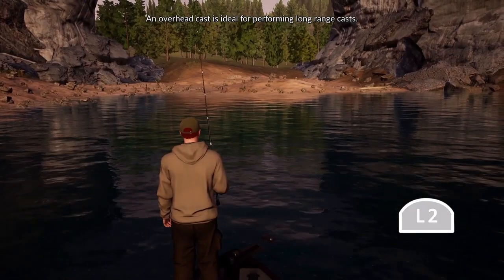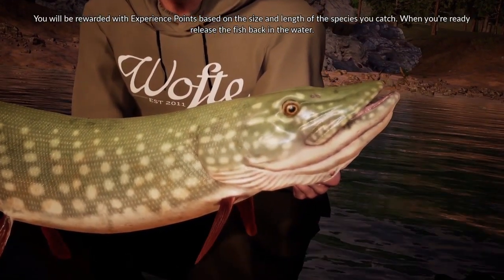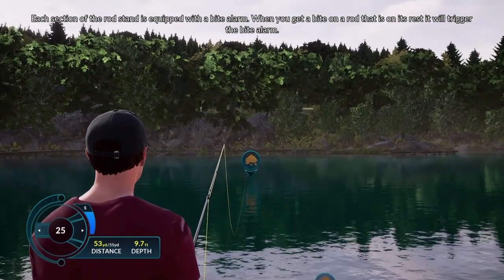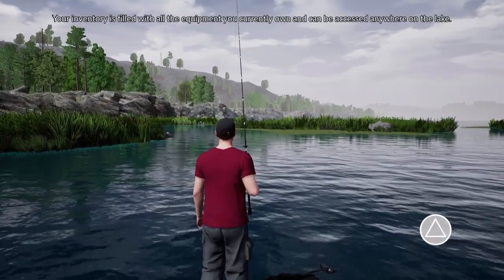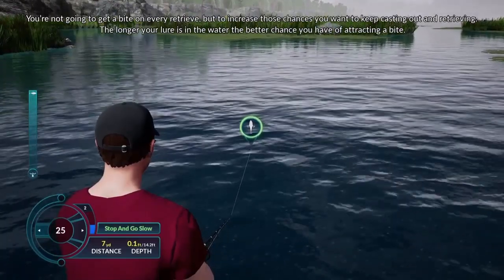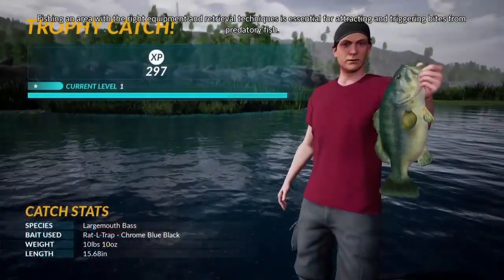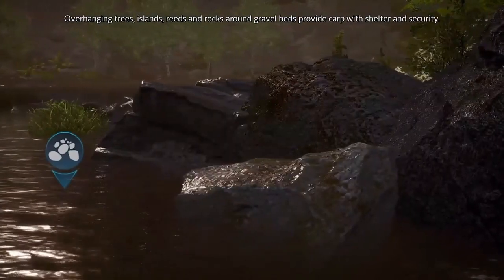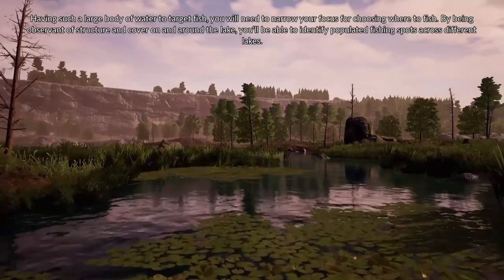Fishing Sim World PS4 | How to Fish like a Pro | The In Game Tutorial For Beginner | 2018 +++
Fishing Sim World is the most authentic fishing simulator ever made and is going to take you on an angling journey like no other. Feel the adrenaline rush of landing trophy sized largemouth bass and the thrill of fighting huge carp and monster pike as perfectly combined realistic game physics and accurate fish AI create an authentic experience that will have you hooked from the start. Whether you’re a beginner or an experienced angler there’s something for you to enjoy in Fishing Sim World.